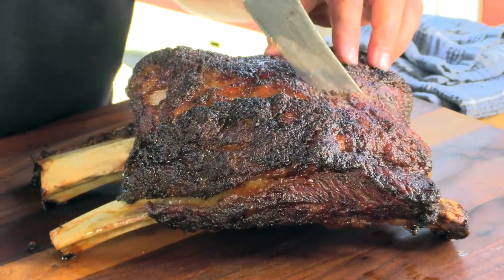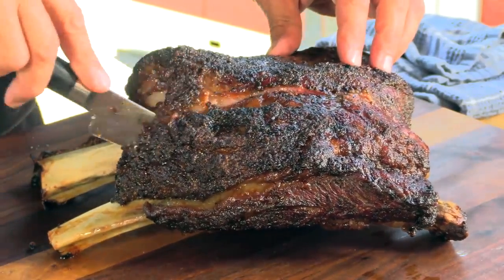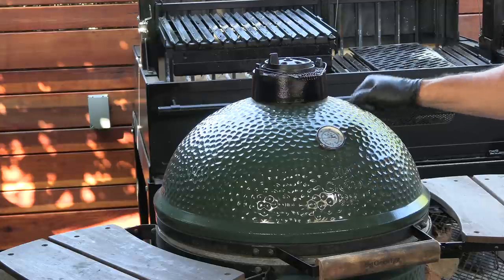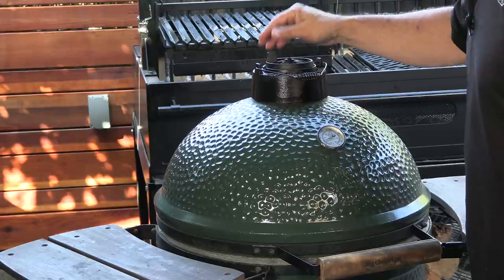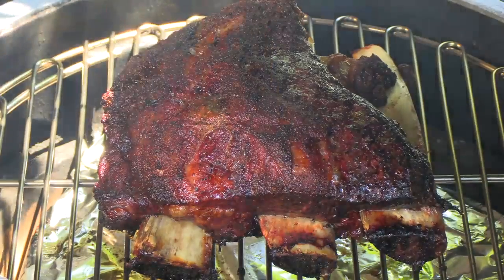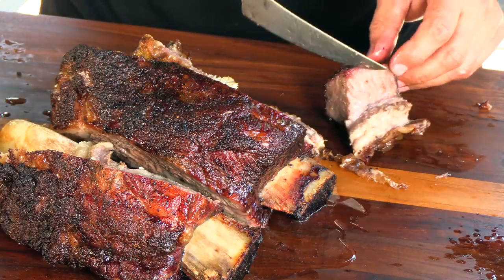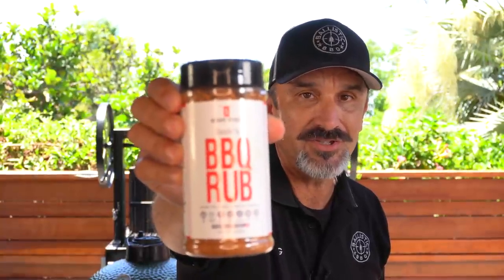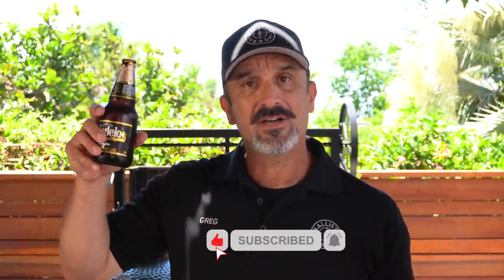Beef Ribs On The Big Green Egg Smoked Beef Ribs BGE Ballistic BBQ Dino Ribs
BBQ beef ribs on his Big Green Egg, smoked over bourbon barrel oak.  he seasoned the ribs with a new BBQ Rub from Suchi's Spices, and they turned out fantastic!
 This is such an easy cook and the rub is amazing! Perfect on pork, fish and chicken as well.  he ran the Egg at 250ºF, cooking the rack bone-down without wrapping.  It took 5 hours until the ribs were "probe-tender."  Smoked beef ribs are a favorite in his household and these delivered.  He haven't cooked on the BGE for a few years, and this cook has inspired me to use it a lot more.
Thank you Ballistic BBQ! ❤️❤️